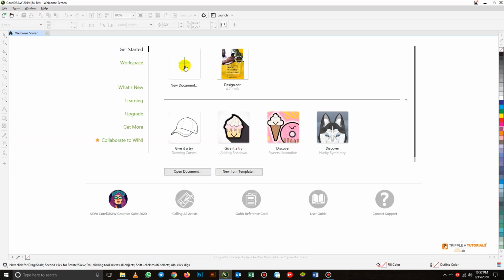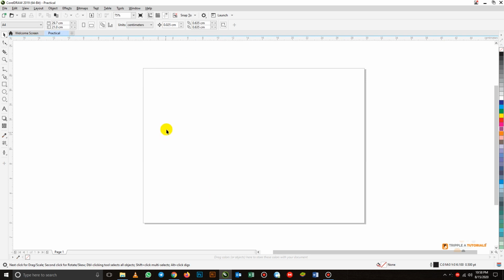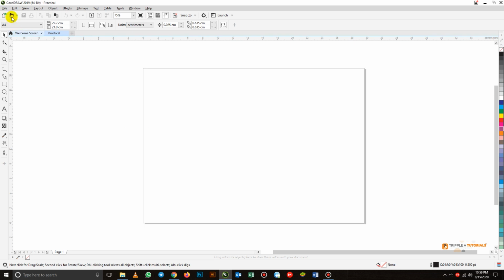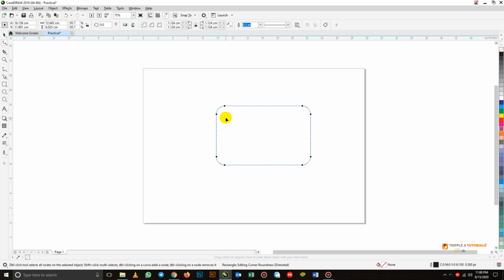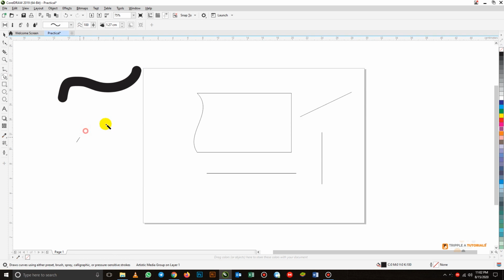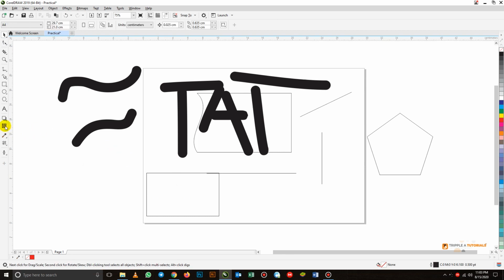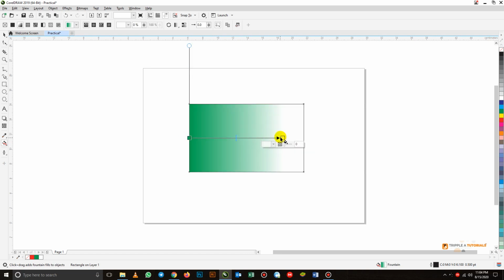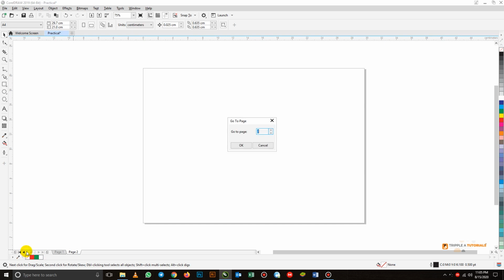Introduction To CorelDraw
This video tutorial walks you through the CorelDRAW INTERFACE.